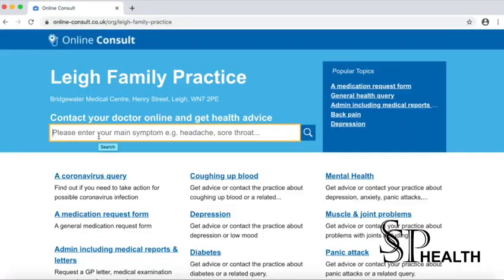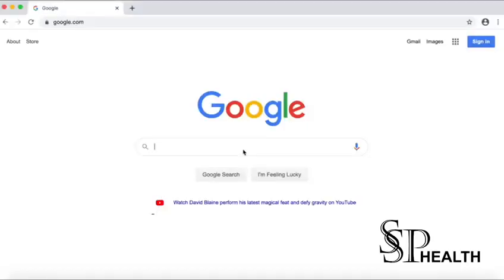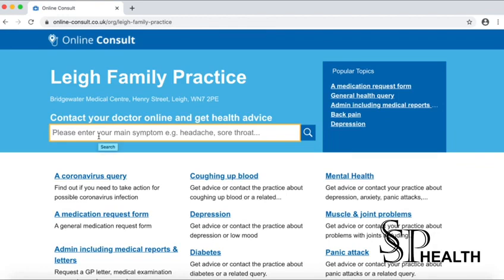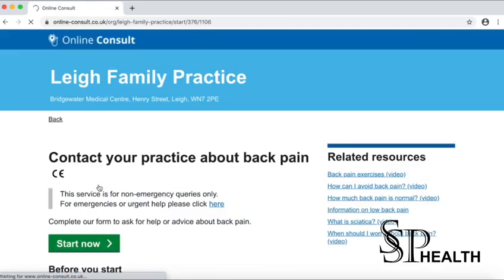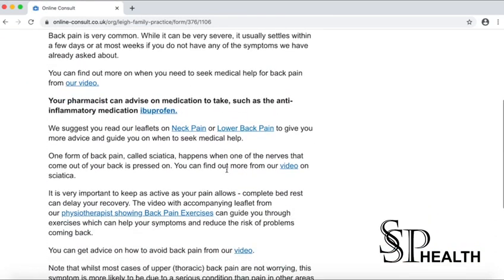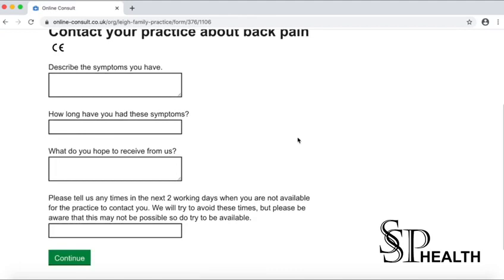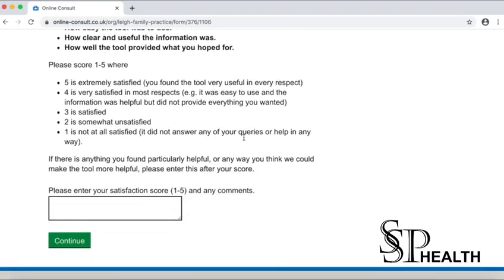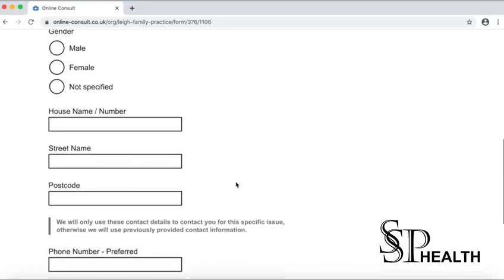How to use online consultation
SSP Health’s George Robinson shows patients how to use the Online Consult online consultation tool.

Camera 1/Editor: Majed Hussain
Camera 2: Kevin Broome